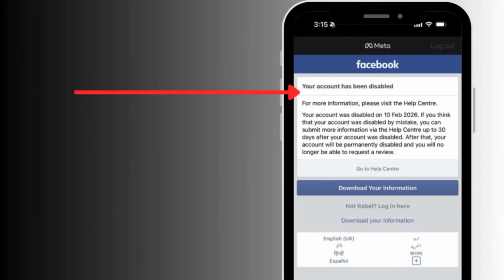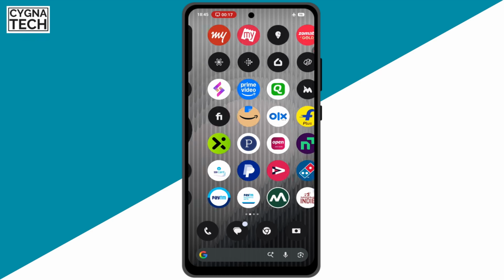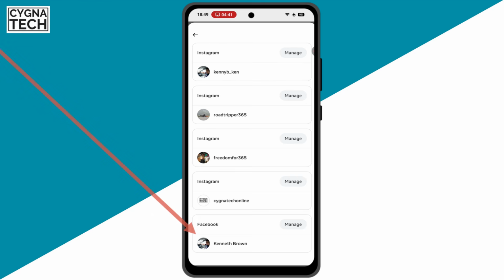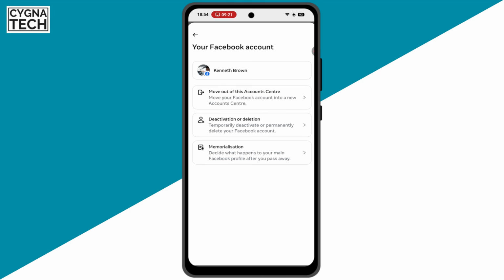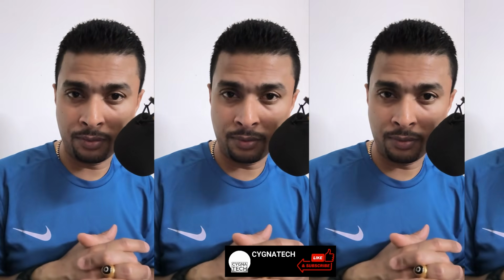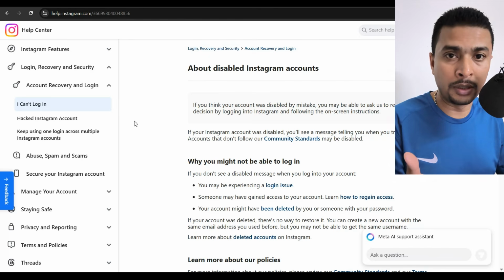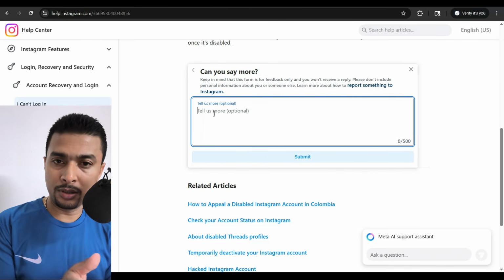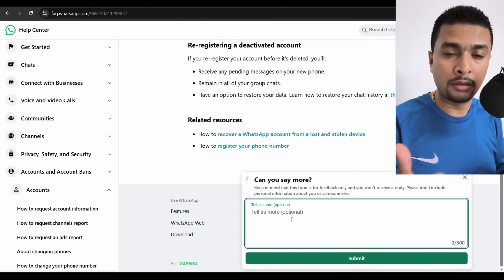Facebook Ac Suspended/ Disable: Due to Which LINKED Instagram & WhatsApp Got Banned? How to UNBAN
🚫 Facebook Account Suspended/Disabled: Due to Which LINKED Instagram & WhatsApp Got Banned? How to UNBAN
You woke up to find your Facebook account suspended. Then you checked Instagram—also banned. WhatsApp? Gone too. All because of a single violation on a linked account. This is called a Meta linked account ban, and it's becoming more common in 2026. In this guide, I show you exactly how to identify which account caused the ban and the step-by-step process to unban all of them.

🔧 WHY META BANS ALL LINKED ACCOUNTS:

1. How Accounts Are Linked: Facebook, Instagram, WhatsApp, and Meta Business Manager are all connected through the Accounts Center. If you use the same email, phone number, or login across platforms, Meta considers them linked. A violation on one can affect all.

2. Common Violations That Trigger Linked Bans:

Instagram account banned for spam or community guidelines

WhatsApp account banned for using modified clients (GBWhatsApp)

Business Manager account disabled for policy violations

3. The Recovery Strategy: You must first resolve the violation on the original account that caused the ban. Once that account is restored, you can appeal your Facebook and WhatsApp bans.

🚨 COMMON SCENARIOS:

Scenario A: Your Instagram Got Banned First

Instagram was disabled for policy violation

Facebook and WhatsApp then suspended due to "linked account"

Fix: Appeal Instagram first, then Facebook, then WhatsApp

Scenario B: Your WhatsApp Got Banned First

WhatsApp banned for using GBWhatsApp or spam

Facebook and Instagram then suspended

Fix: Appeal WhatsApp first (unlikely to succeed if modded client), then Facebook

Scenario C: Someone Else's Account Is Linked to Yours

A hacked or fake account is linked to your Facebook

That account violated policies

Fix: Report the impersonating account, submit ID verification

Scenario D: Business Manager Violation

Your Business Manager account was disabled

Your personal Facebook was then suspended

Fix: Appeal Business Manager first

❓ FREQUENTLY ASKED QUESTIONS (FAQs):
Why did Facebook ban my Instagram and WhatsApp too?
How to recover Facebook when Instagram is banned?
Can a banned WhatsApp cause Facebook ban?
Facebook suspended due to linked account fix?
How to unlink accounts after ban?
What if linked account isn't mine?
How to appeal multiple Meta accounts?
Facebook disabled for something I didn't do?
How to prevent linked account bans?
Will appealing one account restore all?

💡 PRO TIPS FOR RECOVERY:

Identify the Source First – You can't fix Facebook until the linked account issue is resolved
Appeal the Original Account – Start with Instagram, WhatsApp, or Business Manager
Document Everything – Screenshot error messages and appeal confirmations
Use ID Verification – Government ID proves you're the real owner
Be Patient – Appeals can take 3-14 days
Don't Create New Accounts – This can be seen as ban evasion

⚠️ FINAL WARNING:
If the linked account that caused the ban is not yours (hacked or impersonation), you need to act fast. Report the fake account, submit your ID, and clearly explain in your appeal that you are the legitimate owner.

If your WhatsApp was banned for using GBWhatsApp or other modified clients, recovery is nearly impossible. You will need a new phone number and the official WhatsApp app.

You can recover your accounts, but you must follow the correct order: fix the linked account violation first, then appeal Facebook and WhatsApp.

👋 DID THIS HELP YOU UNBAN YOUR LINKED ACCOUNTS?
If this guide helped you navigate the Meta linked account ban process, please:

👍 LIKE this video – It pushes this crucial information to others stuck in the same situation.